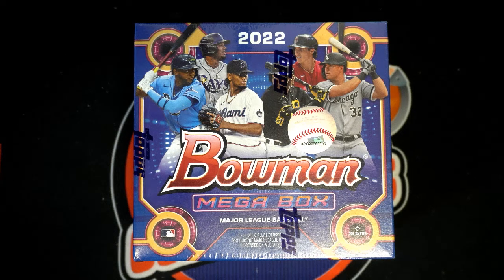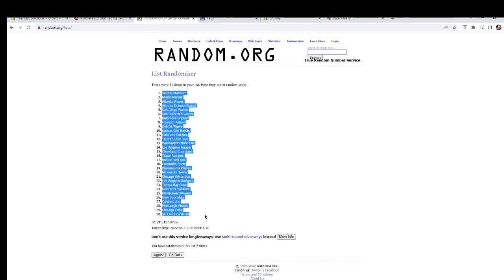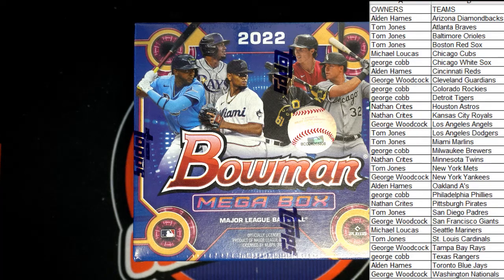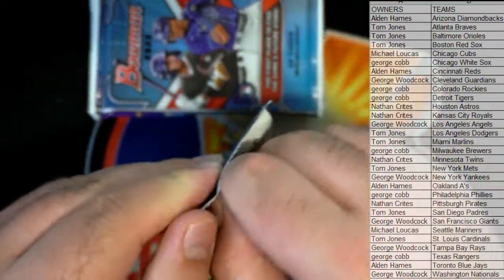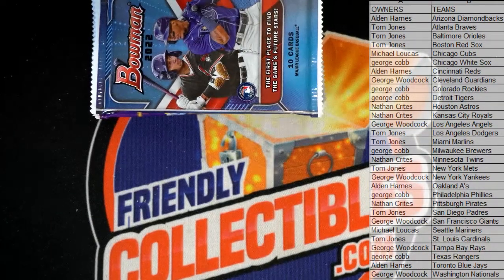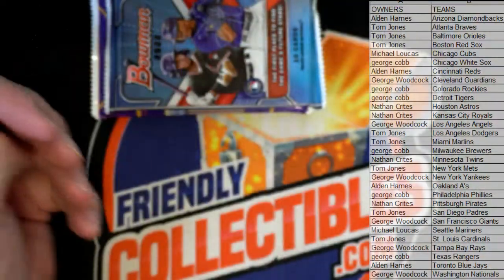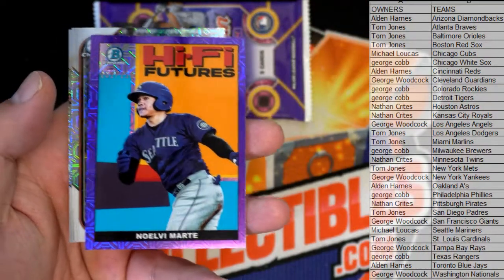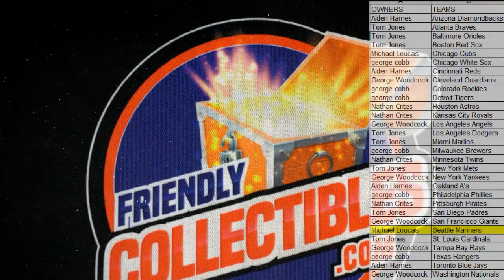2022 Topps MLB Bowman Baseball Trading Card Mega Box ID BMANMLBMEGA111